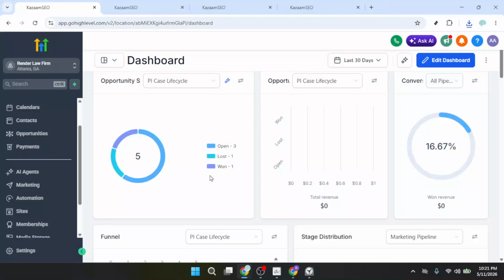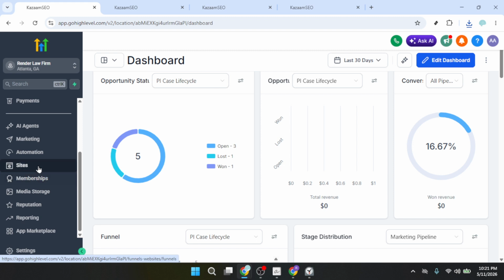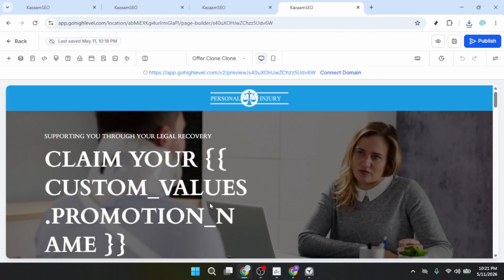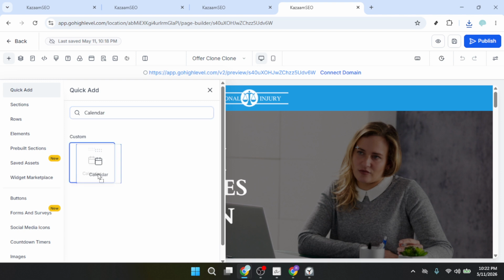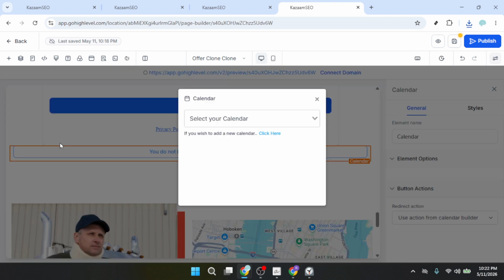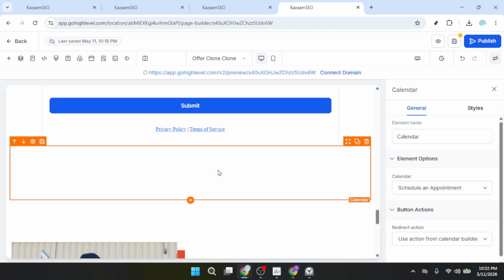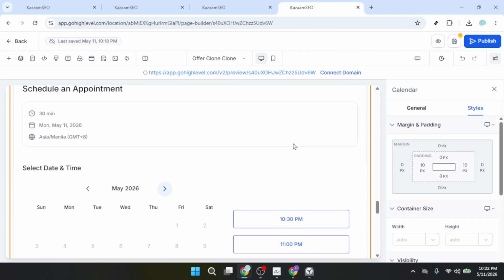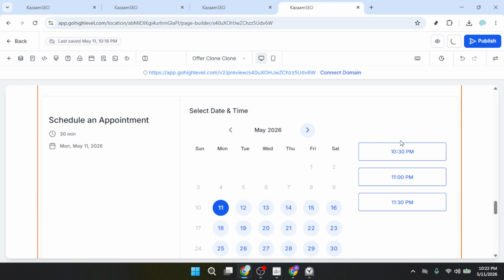How to Add a Calendar Booking Widget to a Funnel Page in GoHighLevel (Easy Guide)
In this video, we discuss how to easily add a calendar booking widget to your funnel page in GoHighLevel. Learn to set up and customize your calendar to streamline appointment scheduling, enhancing your website design and helping to improve conversions by making it effortless for visitors to book directly on your page.

00:00 Introduction to Calendar Widget
00:14 Prepare Booking Calendar
00:27 Navigate to Funnels Section
00:41 Select Funnel and Edit
00:50 Add Calendar Element
01:05 Drag and Drop Widget
01:21 Open Widget Settings
01:27 Select Specific Calendar
01:45 Customize Widget Styles
02:00 Check Mobile View
02:09 Save and Publish Page
02:17 Test Booking Flow